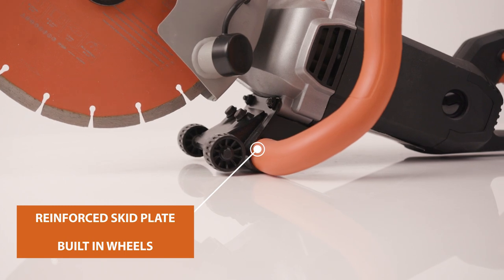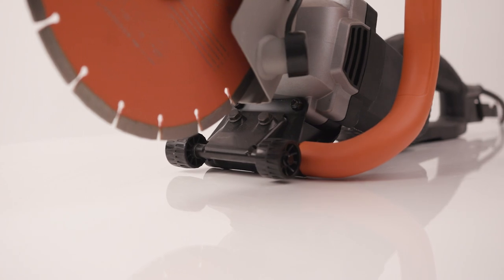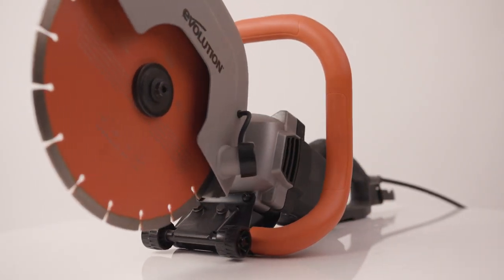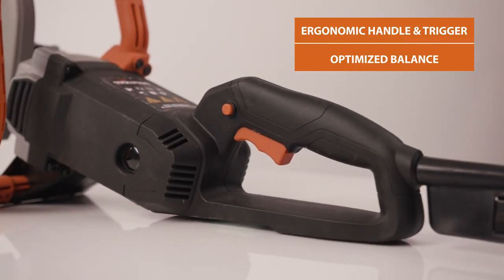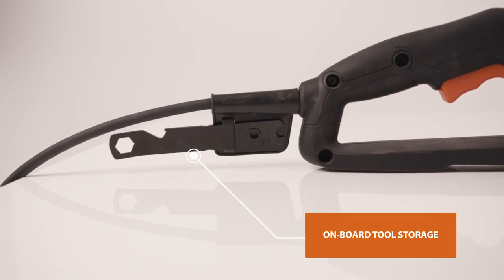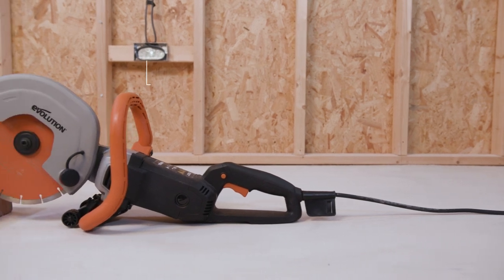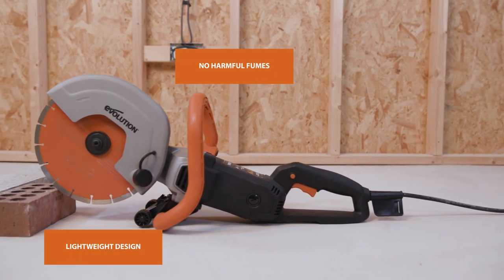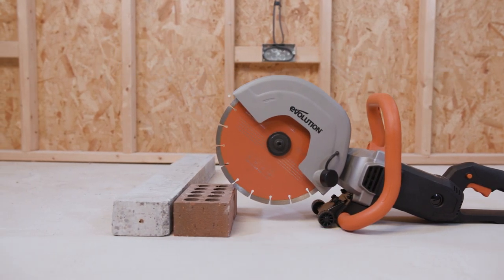🇺🇸 A Guide to the 10" Concrete Cut-Off Saw | 102mm Cutting Depth | R255DCT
This 10" concrete cutting saw with 102mm Cutting Depth is a professional tool for those looking to cut their way through masonry and stone. In this video guide, we will cover some of the basics that you need know about this product!